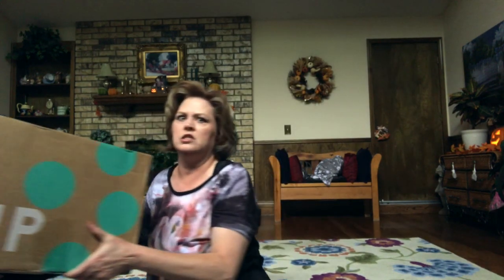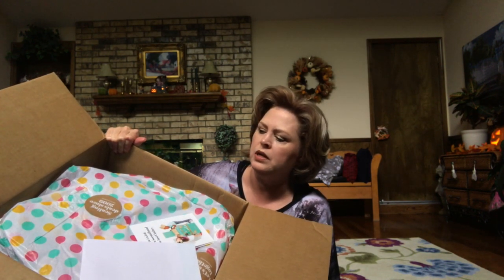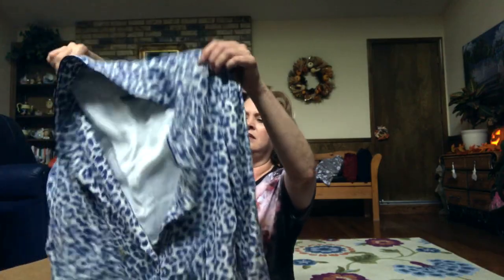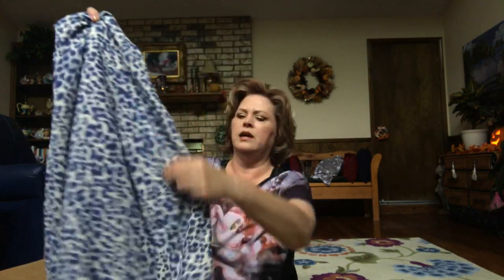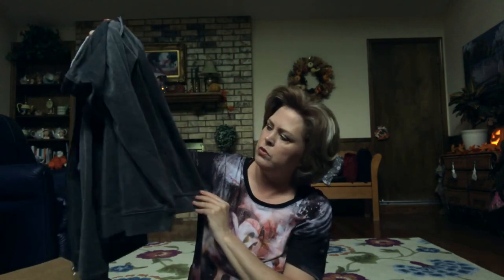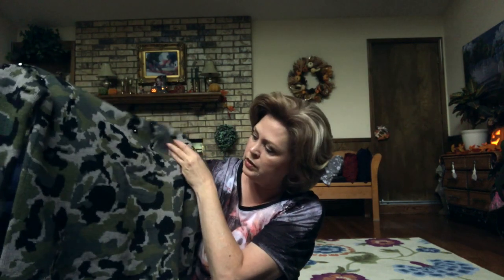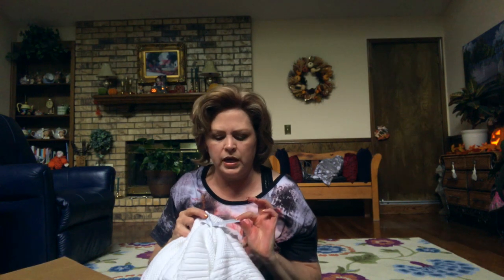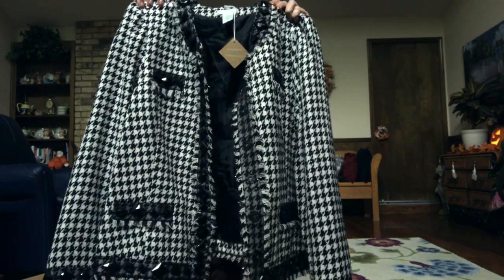LORA LOVES LIFE VLOG 1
This video is an introduction to me and my home.  In this video, I will be showing a ThredUP haul and unboxing items that were purchased from the largest online consignment and thrift store.  These clothing pieces were a first time purchase and new discovery of a different way to thrift shop.

IN THIS VIDEO:
         ThredUP Haul!

Inspiration:
Philippians 4:8
And now, dear brothers and sisters, one final thing.  Fix your thoughts on what is true, and honorable, and right, and pure, and lovely, and admirable.  Think about things that are excellent and worthy of praise.
NLT

GET TO KNOW ME!:
 Lora Loves Life
 💙FACEBOOK LIKE PAGE: - @Personali - Tee’s
 Jewelry designs
 Click on PHOTOS to see all my jewelry designs with prices and hand painted items!
 💙FACEBOOK LIKE PAGE: Panhandle Elementary Student Artists at Work
                       5 Years teaching elementary art - student examples

VIDEO EQUIPMENT:
 iPhone Pro Max 13
 Macbook Pro